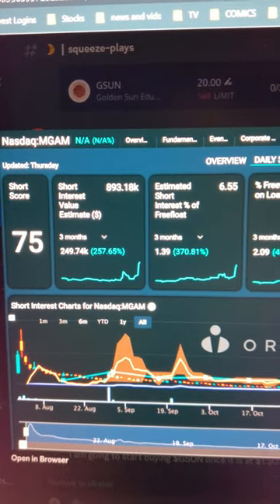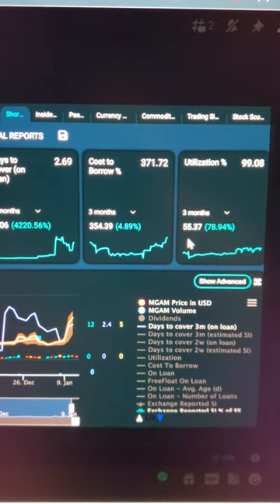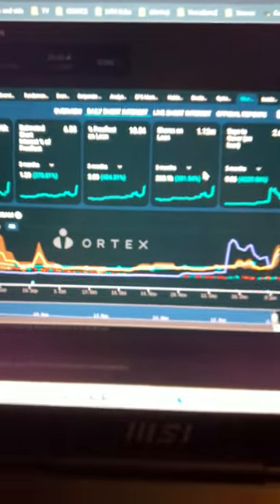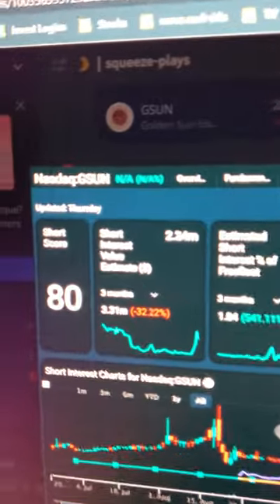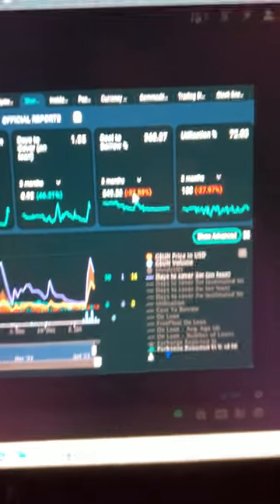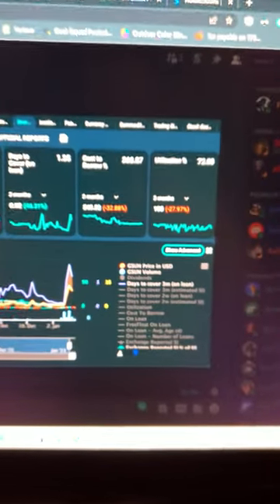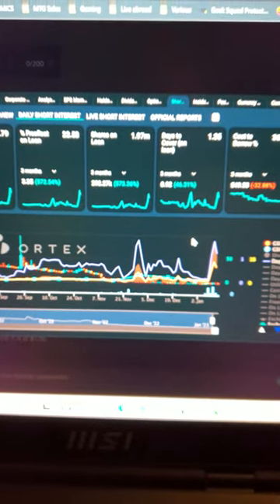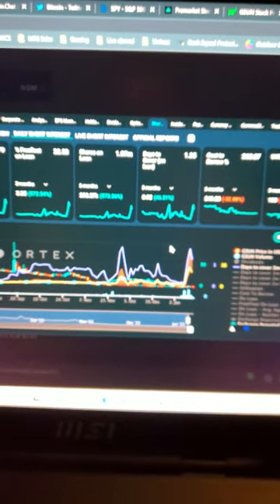GSUN CTB 550% MGAM CTB 372% BOTH EXTREMELY LOW FLOATER SQUEEZE PLAYS LETS GO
Direct links to my plans; (choosing one of these memberships gives you access to discord)

Questrade Referral ID (Q pass key)
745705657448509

THANKS so much to all my members, and a special shoutout to;
Mrs L
Coin Operated
Phuqnut
Ian305
AmCo7085
B1GR5D
Jetehete
Maken Money
Jehu
Theashman0329
Pecos Bill
Carl C
Davidas1967
JonzyJones
Michael Bressler
Mike F
AbbieBee1985
Sergio Valencia
X350
B1GRED
Guerde S
Samnang Kranh
Ray Faragher
Dream of Stuff
Chris O'Malley
I sighn
Cough-Left-Lou
Dess Story
BUck Rogers 007
Giova
David Hensley
LoadedBilly

$MGAM $GSUN $ual $dal $luv $COSM $CEI $mmtlp $mmat $dis dis disney $meta meta $amzn amzn aapl $aapl $dis dis $tsla
$GOOG $GOOGL GOOGLE $BA BOEING $LMT LMT lockheed $amc amc popcorn $gme gme gamestop $rdbx
$dwac dwac $WMT WALMART $HOOD HOOD ROBINHOOD $MARA $RIOT $BABA